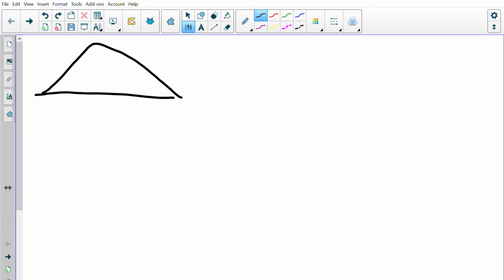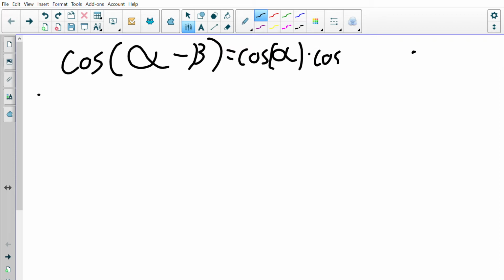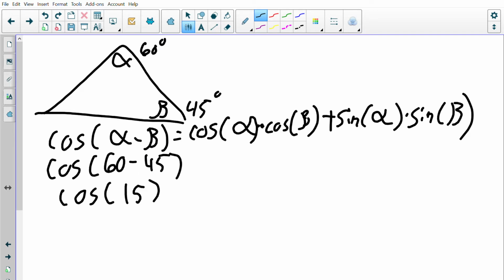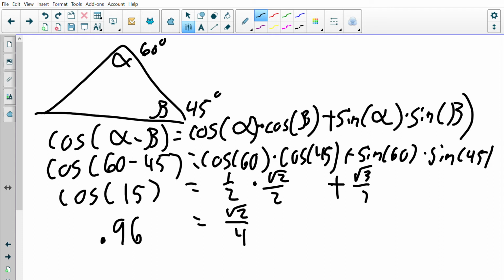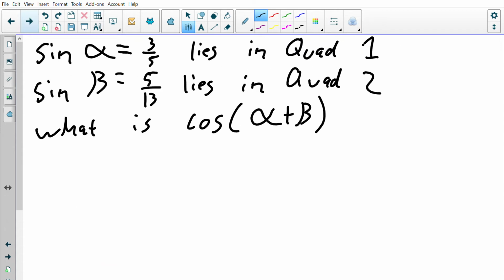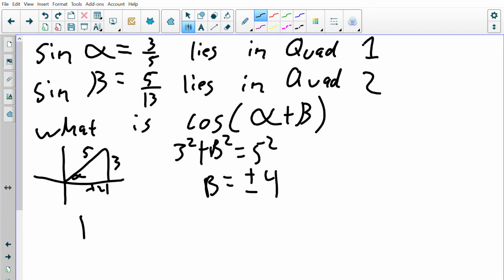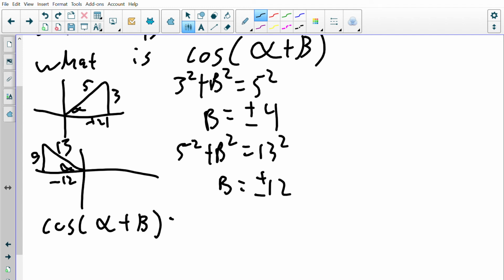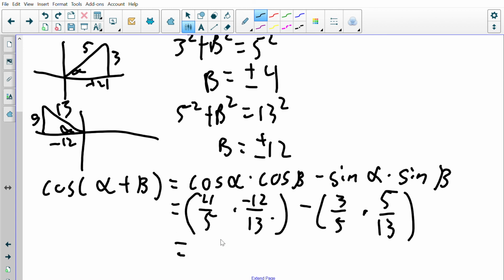6 2 sum and diff of sin and cos